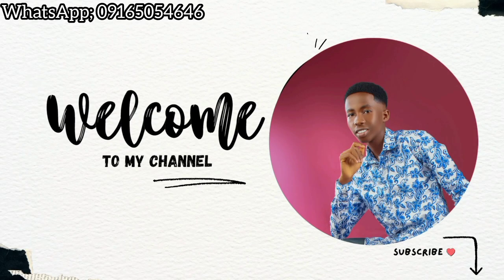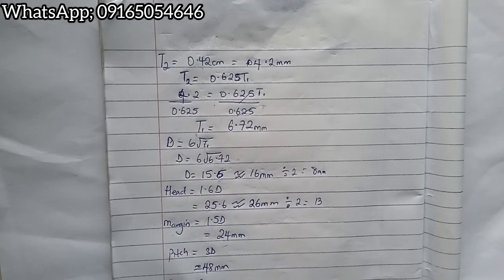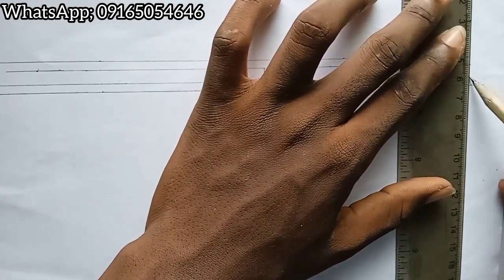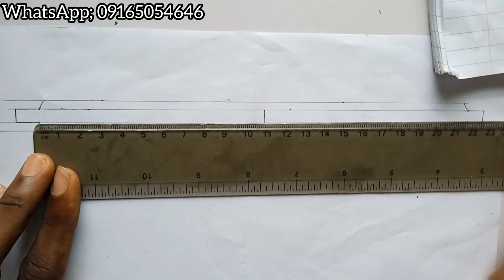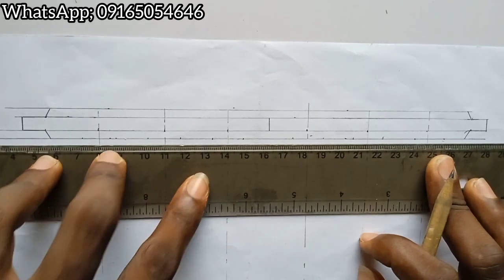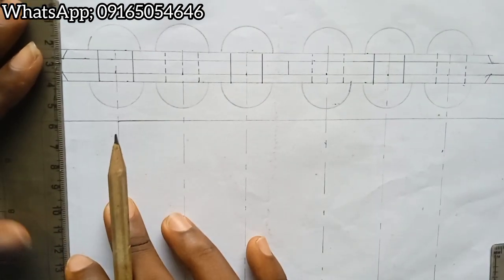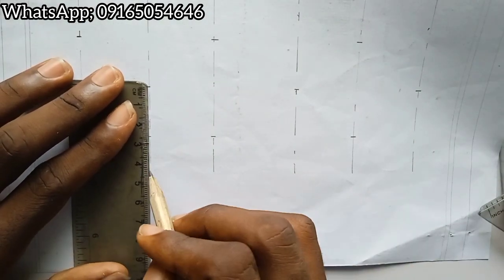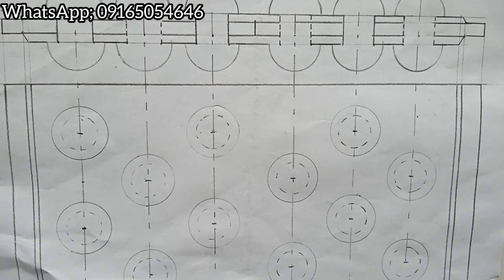Engineering drawing n2 | Triple rivetted double strap butt joint (Zigzag)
This video teaches you how to draw triple rivetted double strap zig-zag butt joint